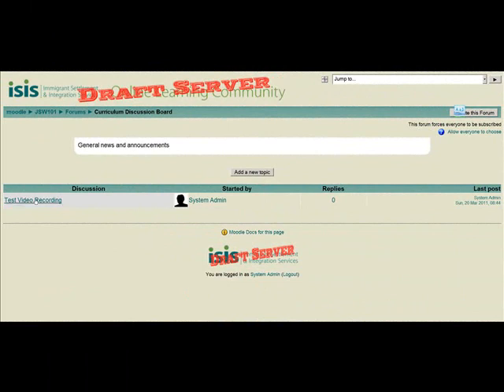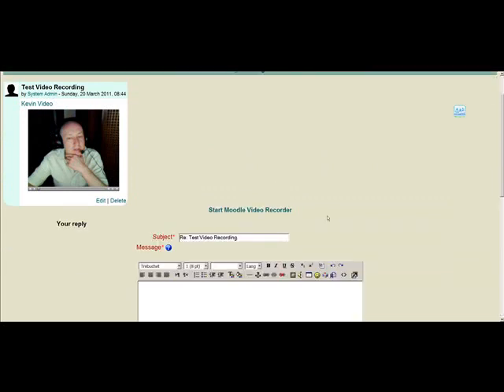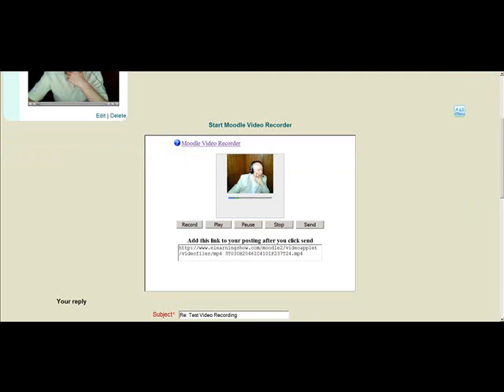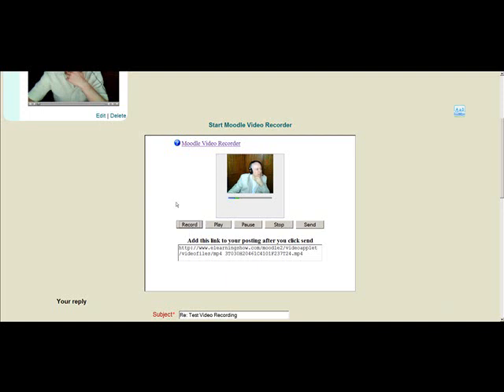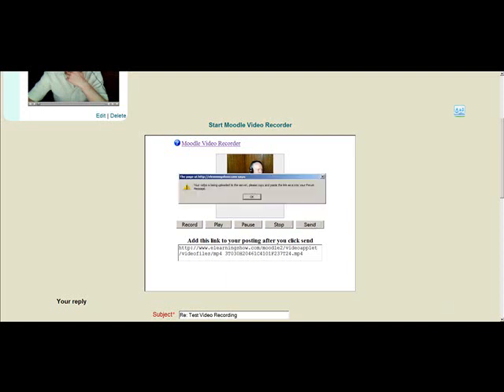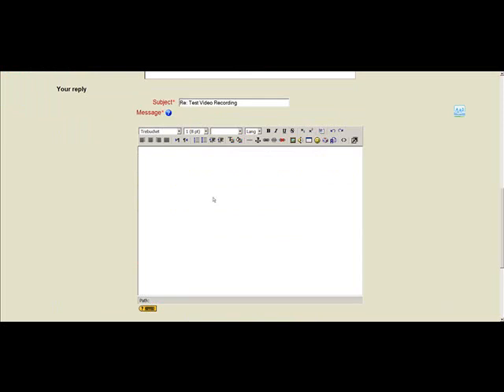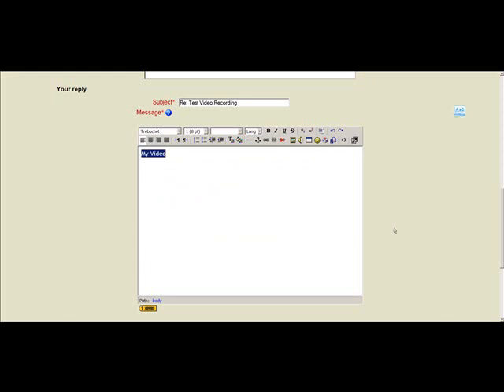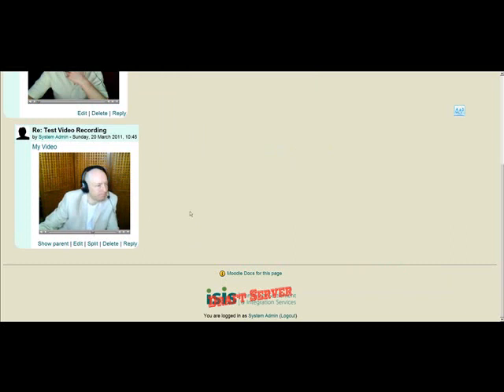How to embed video into a Moodle Forum Posting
MOODLE VIDEO RECORDER OVERVIEW

   1. Users can record and preview video while directly into a Moodle Forum.
   2. Users can pause a recording and add more to the video recording.
   3. Users can preview a video before sending it to the server.
   4. Users can stop a recording and start a new recording.
   5. Users can choose to Start the Moodle Video Recorder or not and just leave a text based message.
   6. Video is captured transparently on the user side.
   7. Video is not captured directly on a server needing no specific ports open.
   8. Video is captured and encoded as an MP4 server admins may want to edit this setting in Moodle (by default mp4 videos loop).

To find out more visit:  eLearningShow.com/Moodle2